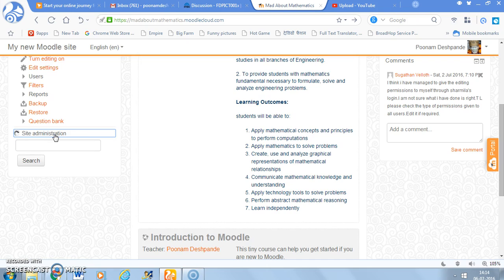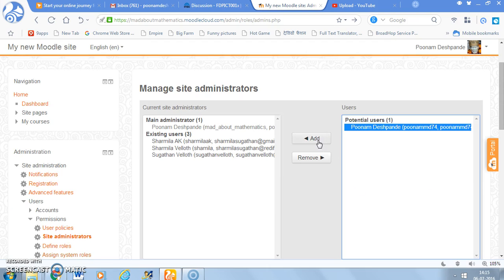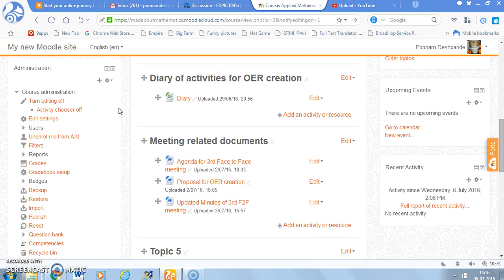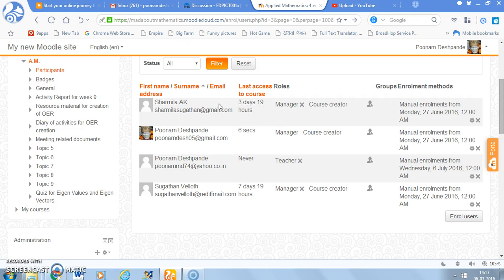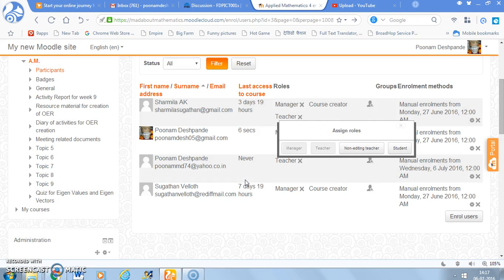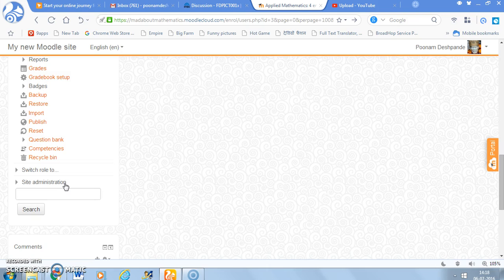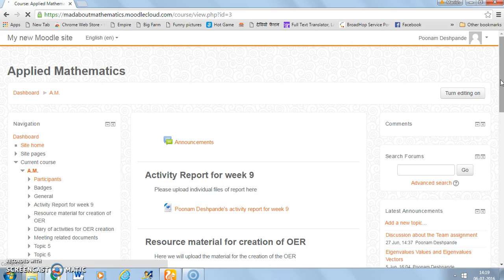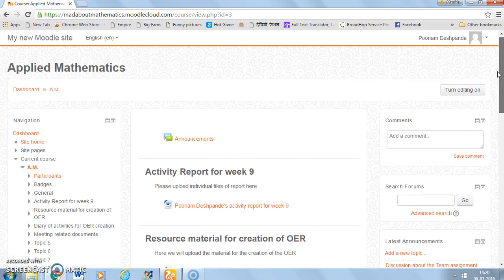How to enroll and assign roles to new user on Moodle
This video is a tutorial to learn how to enroll a users and assign roles to them